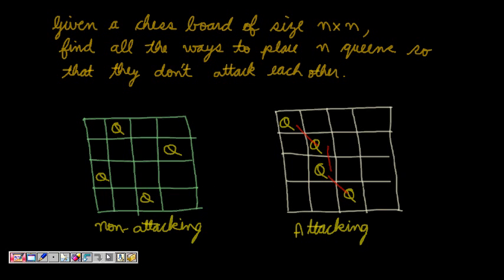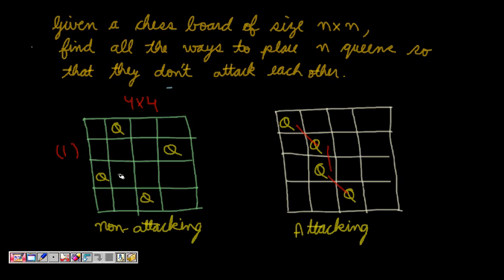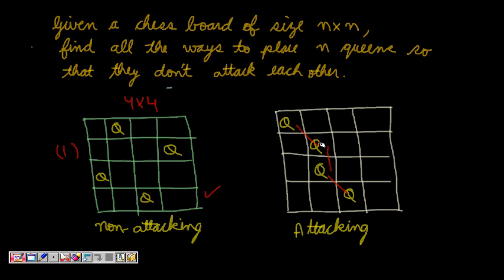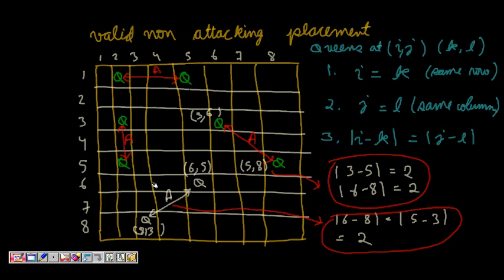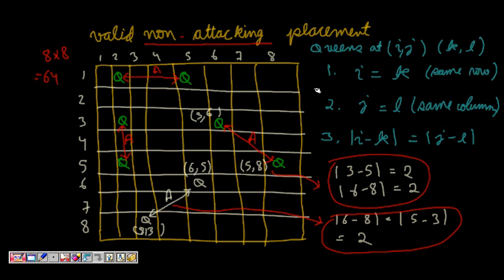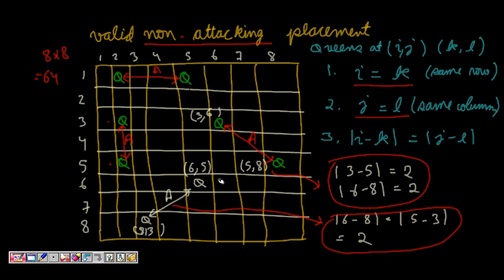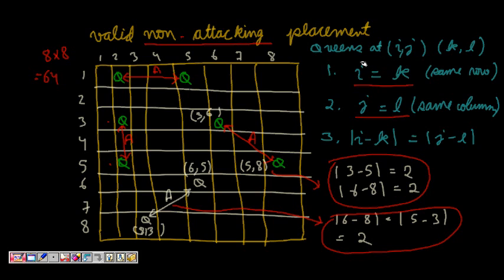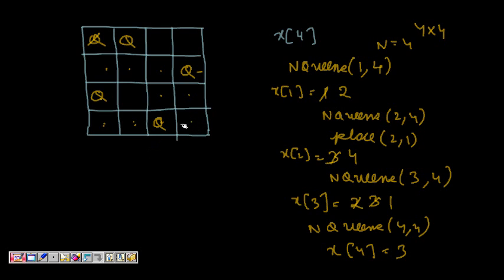Programming Interview: N Queens Problem (Backtracking)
Given a NxN chess-board, place N queens on the chess board so that none of them attack each other.
Like a valid non attacking placement is
X Q X X
X X X Q
Q X X X
X X Q X

This channel is an ultimate guide to prepare for job interviews for software engineers, software test engineers, computer scientists, engineering students specially computer science and IT engineers, MCA and BCA students. The content of this channel will help students prepare for C,C++, Java, data structures and algorithms. It also covers courses related to networking and database. This channel can be used by students of NIIT, IGNOU etc too.